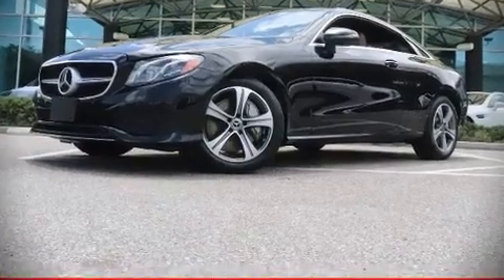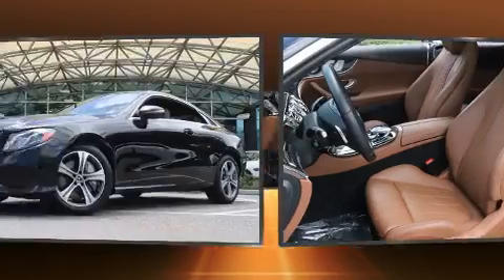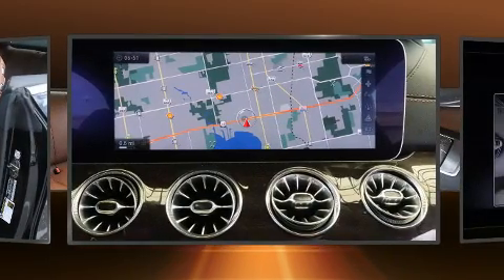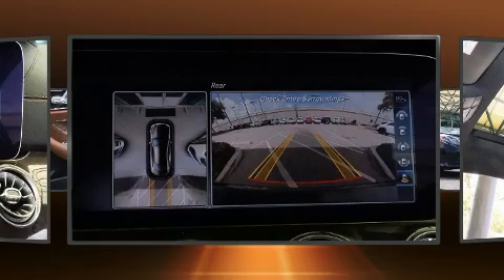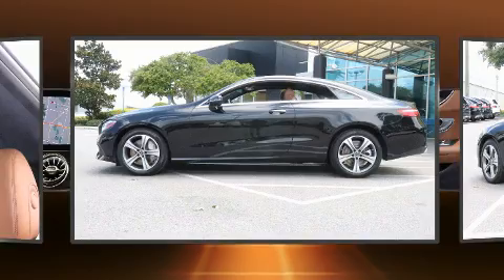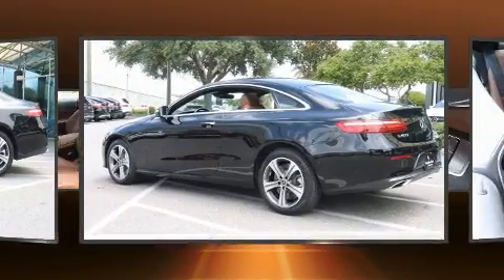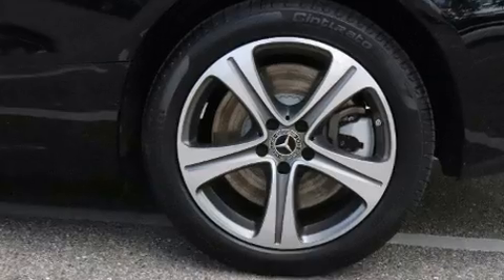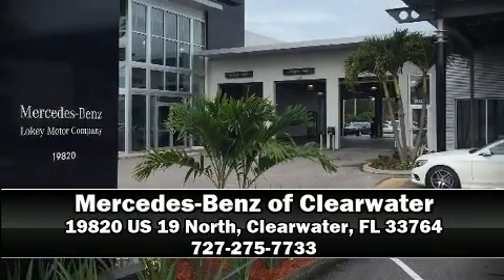2018 Mercedes-Benz E-Class E 400 in Clearwater, FL 33764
Mercedes-Benz of Clearwater
19820 US 19 North

Here's a great deal on a 2018 Mercedes-Benz E-Class. This 2 door, 4 passenger coupe still has less than 35,000 miles! Mercedes-Benz made sure to keep road-handling and sportiness at the top of it's priority list. Smooth gearshifts are achieved thanks to the refined 6 cylinder engine, and for added security, dynamic Stability Control supplements the drivetrain. Turbocharger technology provides forced air induction, enhancing performance while preserving fuel economy. All of the following features are included: 1-touch window functionality, a tachometer, power front seats, automatic temperature control, tilt steering wheel, turn signal indicator mirrors, and much more. For drivers who enjoy the natural environment, a power moon roof allows an infusion of fresh air. Mercedes-Benz also prioritized safety and security by including: head curtain airbags, front side impact airbags, traction control, brake assist, anti-whiplash front head restraints, ignition disabling, an emergency communication system, and 4 wheel disc brakes with ABS. You'll never lose visibility with rain sensing wipers, which activate automatically when the drops start to fall. A Carfax history report indicates just one previous owner. We pride ourselves in consistently exceeding our customer's expectations. Please don't hesitate to give us a call.